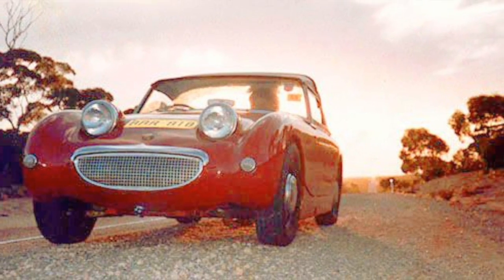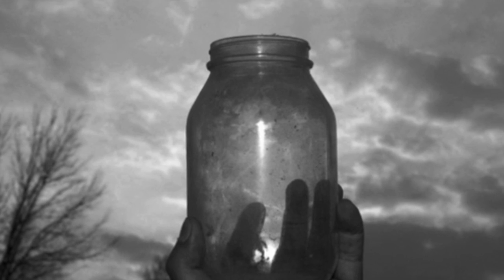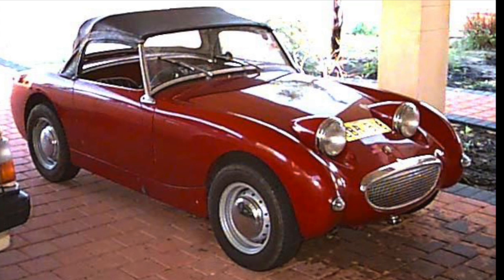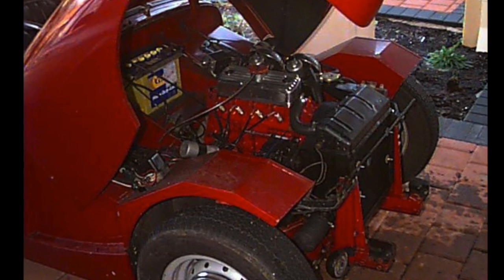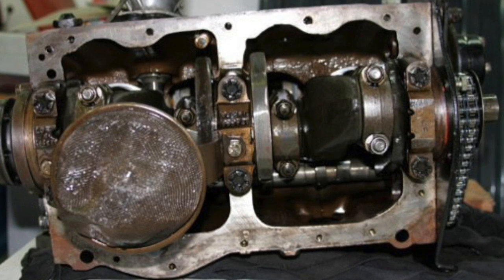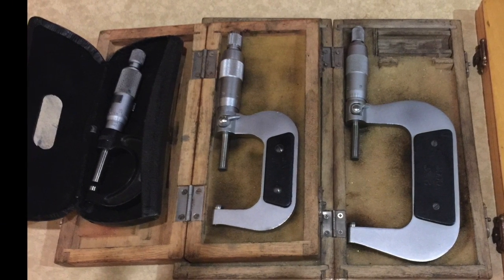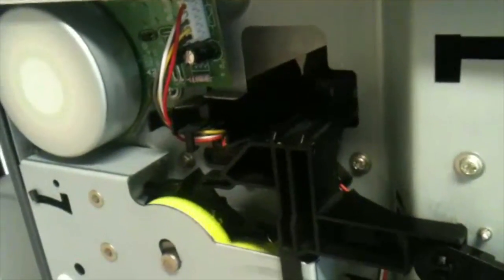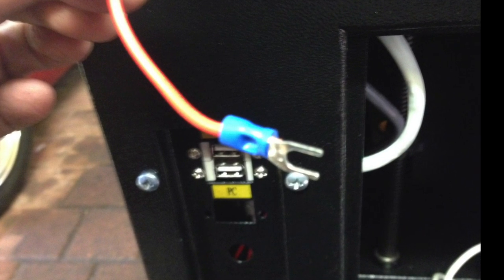Whats in your box 2016 nomination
I Marcus Wilson nominate myself to be worthy to receive a machinist’s tool chest in the 2016 what’s in your box tool chest giveaway.

I believe myself to be worthy as I have a lifelong demonstrated interest in machines and machinery.
I also a proven track record of giving back to the communities I am involved with. (eg reprap, thingiverse, facebook etc)

Here follows a brief summary of my education and work experiences, and how I feel the machinists toolbox would help me.

Life school/work history:

I completed high school, I had 3-4 part time jobs (at the same time) during the last 4 years of high school.
• 6 days at the local supermarket dairy fill before school each weekday and saturday mornings
• 2 days a week at a bakery after school cleaning ready for next morning shift
• 3-4 nights a week working at a greek cafe on the souvlaki bar
• I filled in any other nights working dial-a-pizza delivery once I got my drivers license.
• I also got a job manufacturing vehicle wiring harnesses for classic MG, Austin Healey, Jaguar, Morris and similar vehicles which I did part time over a period of 2 years.

My family have a printing/embroidery business, so once I completed high school I started working full-time in the family business (95 – 105 hour weeks).
After 3 years of this workload, the close family situation became very stressful and I needed a change.

I therefore got myself enrolled in university, and moved out of home. I successfully completed 18 months before i ran out of money and had to find work again.
Whilst I attempted to continue part time university, eventually I dropped out and have never returned to tertiary studies.

My auto trades apprenticeship with Dave Cooper covered a period of around 8 years where I would spend each afternoon in his workshop learning skills and getting our projects done.
This work included all aspects of cylinder head repairs and maintenance, and a number of engine builds on classic Jags, Austin Healeys, Datsun and other similar era vehicles.

I have worked as a graphic artist, industrial designer, production manager, software developer, and am now a lead software architect for a national engineering firm.

I am passionate about vintage cars, computers, machinery, permaculture and self sufficiency.

As you would now, it is always possible to find a way to get something achieved, even without the right tool.
We are able to make what we need to keep from being blocked by a problem in front of us.
Working efficiently is a big part of taking this from a hobby to a source of income.
As a part of my exit strategy from my current full time employment, I will need to provide for my family and my community.
This will involve maintenance on equipment, and providing assistance to others in exchange for things we need on the farm.

Your “Machinists Toolbox” presents a unique opportunity to take my machining skills to the next level.
It is an amazing opportunity that I would be honoured to receive.
My father and brother will also benefit from this as we spend time together finding, fixing and enjoying using our workshop.
In turn when I am fortunate enough to give back, I will be looking to find a suitable caretaker to take over my role both with my machines and these tools.

I am learning so much from you, and others in the community like:
Stefan Gotteswinter,
This Old Tony,
Keith Rucker,
aVe,
Abom79,
NYC CNC,
Thank you once again, for all your time effort and energy in organising this with the others involved.
Best Regards,
Marcus Wilson
JBFromOZ